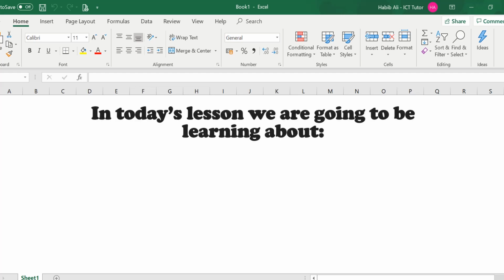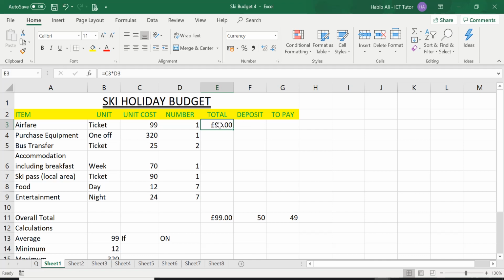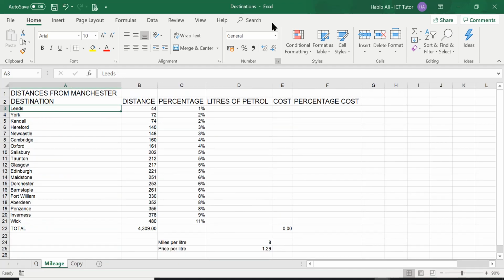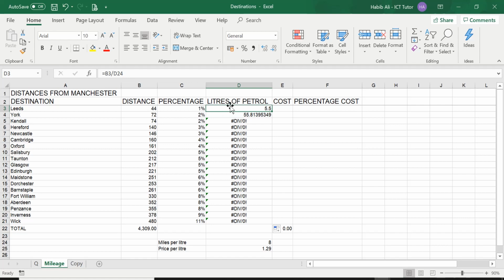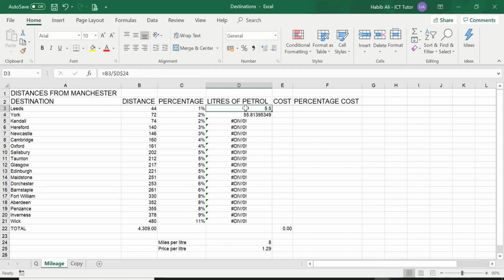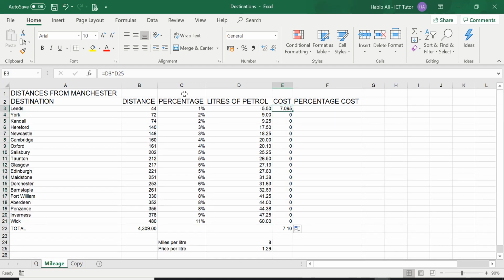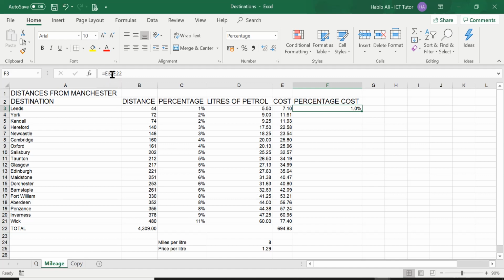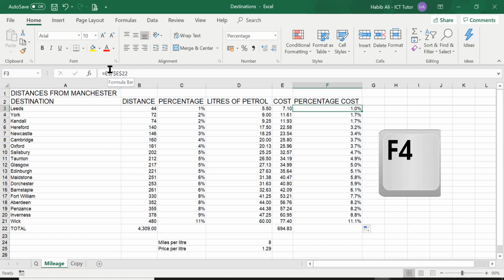Lesson 31 - Relative OR Absolute references in Excel | Everything explained | Confusion solved!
In this lesson, I’m going to be showing you how to:
- Understand what is a Relative cell reference in excel
- Understand what is an absolute cell reference in excel
- The differences between relative & absolute cell references
- Know when to use relative & absolute references in a formula before replicating it